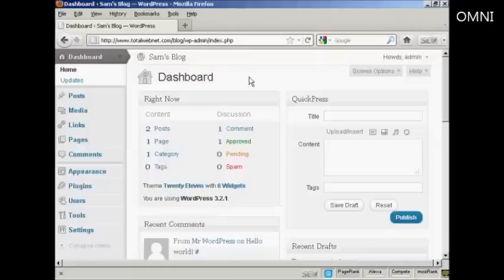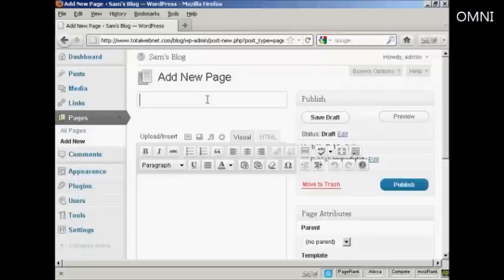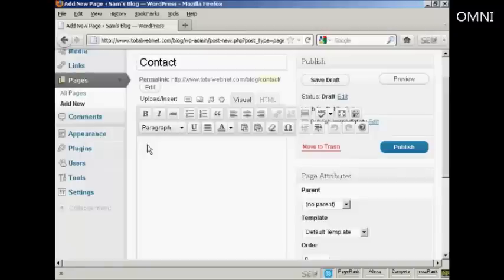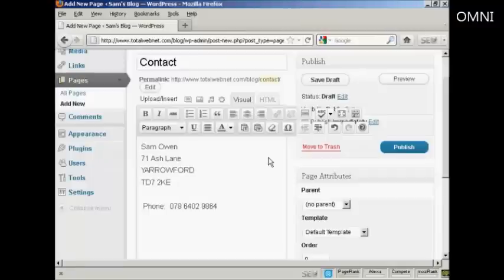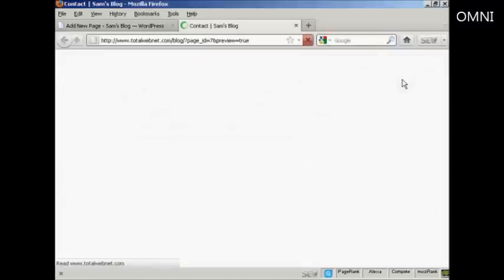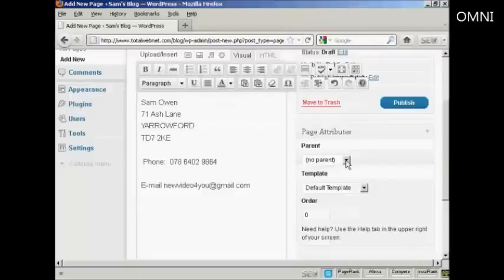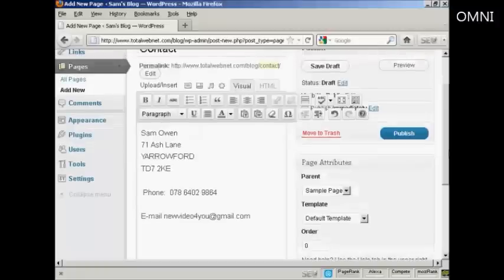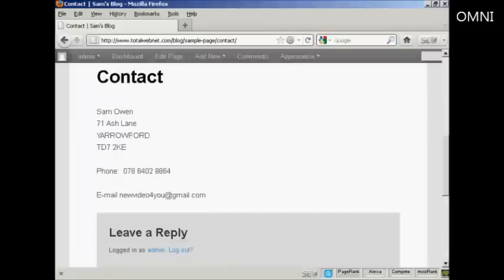How to Create New Pages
Great video on How to Create New Pages